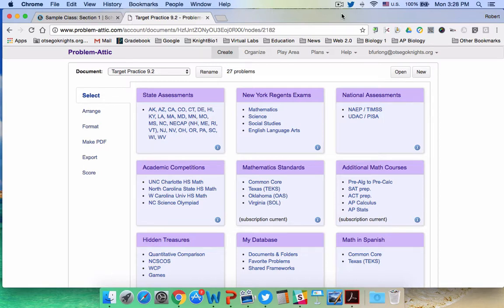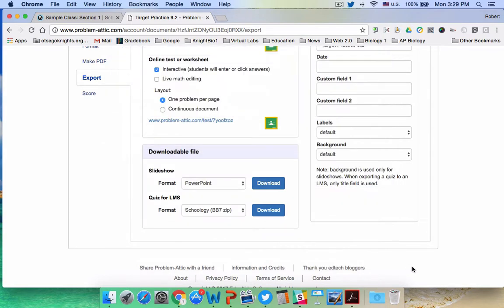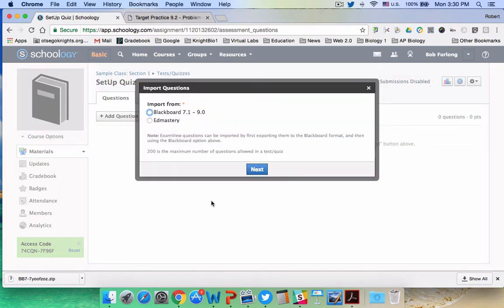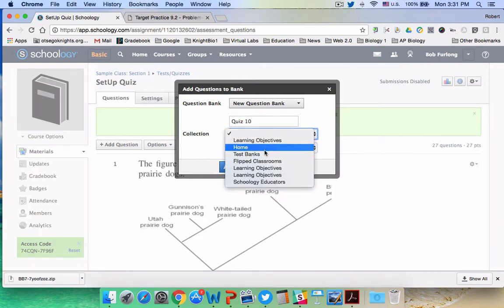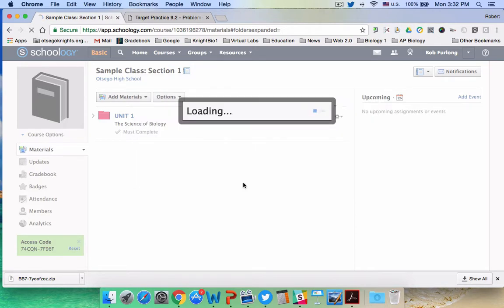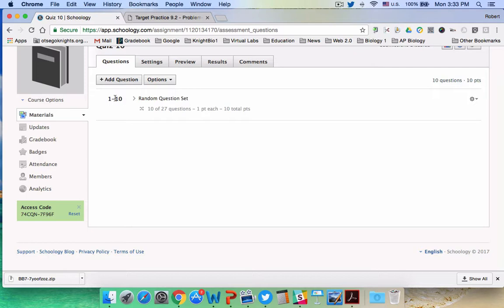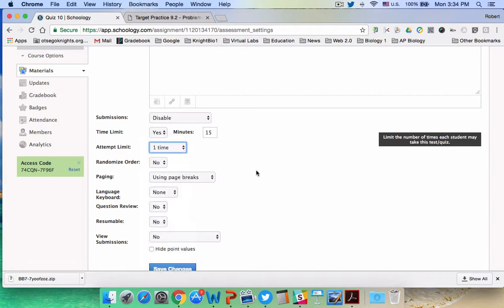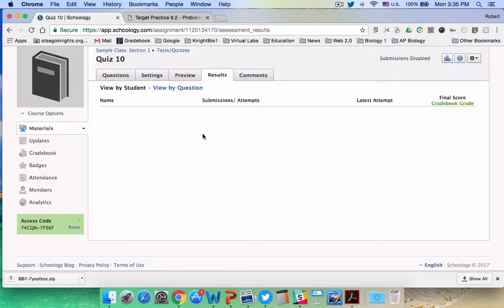Problem Attic to Schoology Test Bank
This video describes how to make a test bank in schoology using Problem-Attic Questions